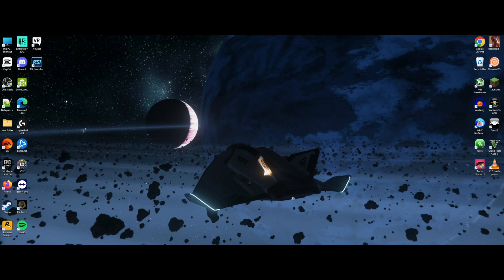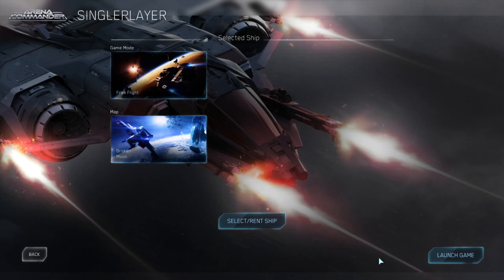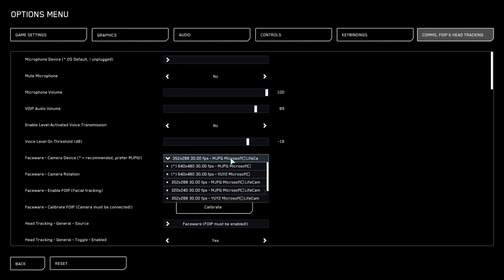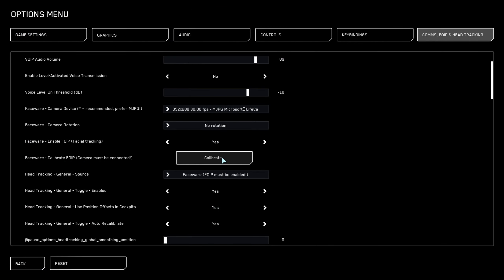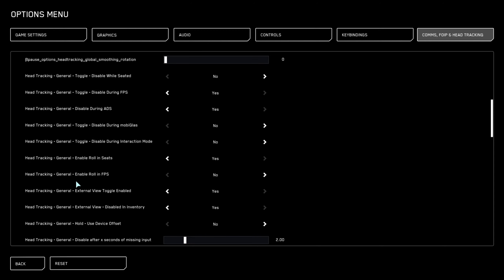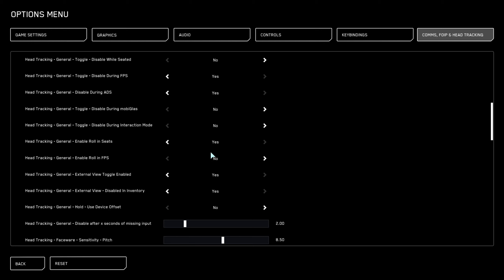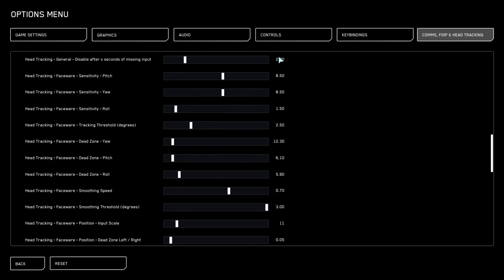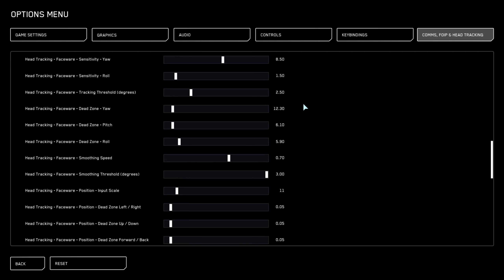Make Star Citizen More IMMERSIVE in 4 Minutes!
Increase your Star Citizen Immersion by doing this Quick and Easy head tracking guide - DO THIS.

I hope this helped someone out, if you found this helpful please drop a Like as this would really help me out, if you like the content I make, consider Subscribing as this would really make my day.

Intro - 0:00
Connect Webcam: 0:33
Launch Game: 0:39
Select Arena Commander: 0:46
Head Tracking Calibration: 1:05
Head Tracking Toggles: 1:57
Head Tracking Sliders: 2:58
Outro: 3:32

System Specification
CPU: i9 13900KF
GPU: RX 6700 XT 12Gb
Memory: 32Gb DDR4 4000mhz
Storage: M.2 nvme dedicated drive

Much Love,
NoobGamingZA